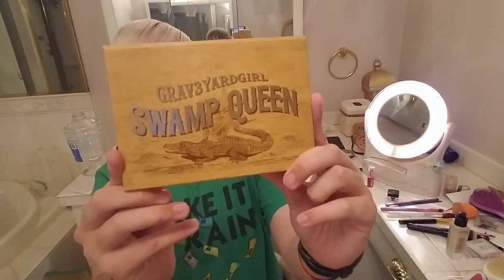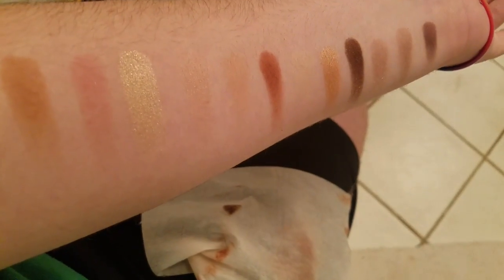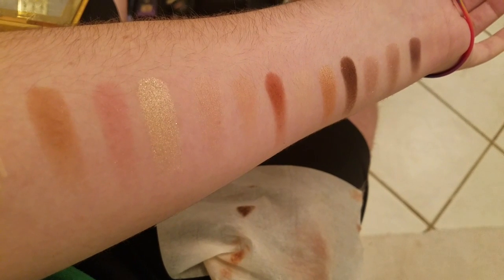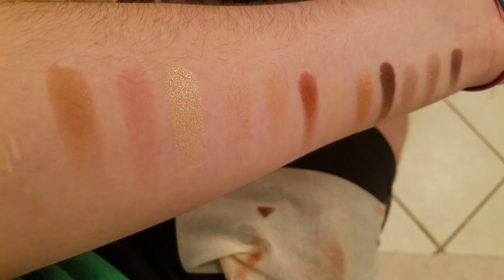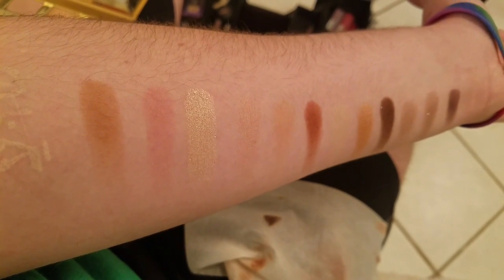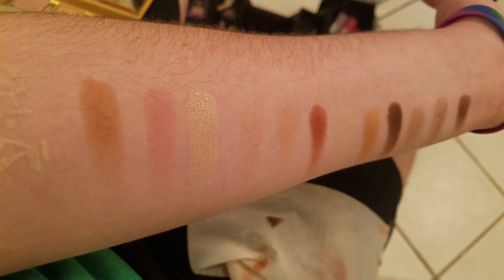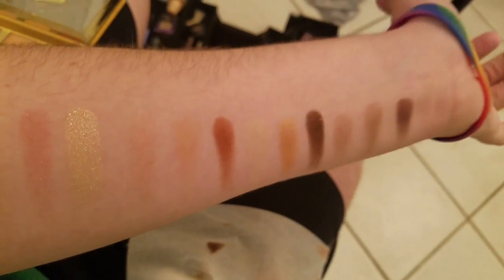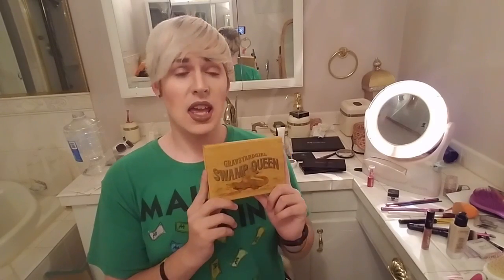Swamp Queen Palette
Grav3yard girl palette review!